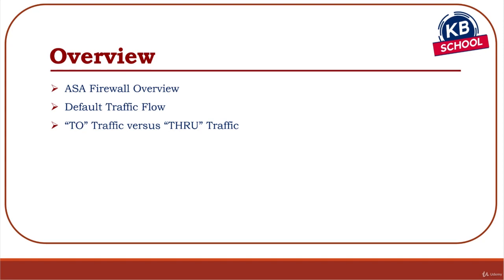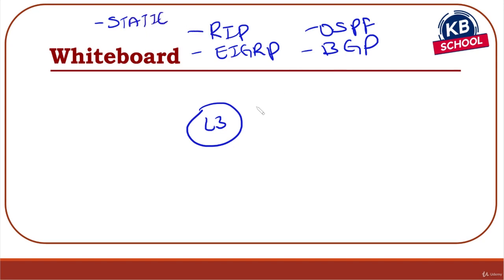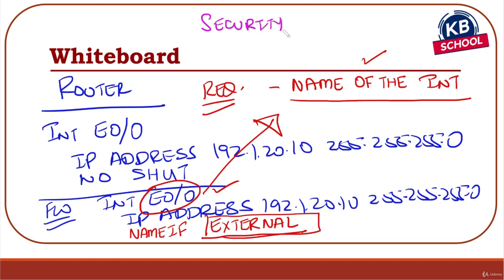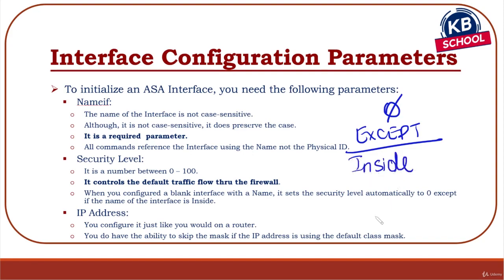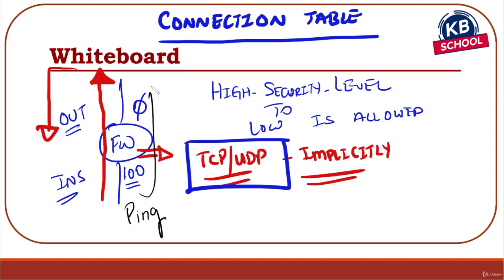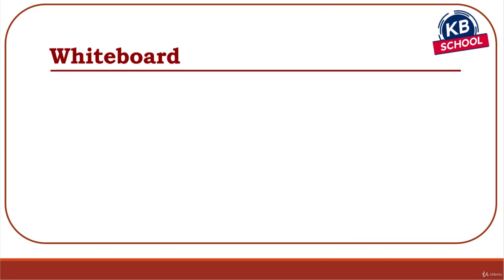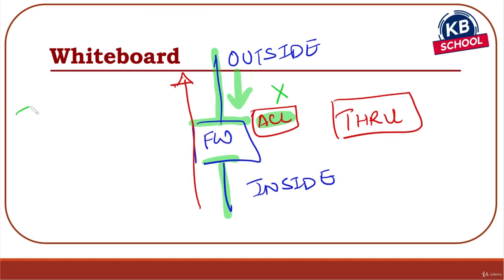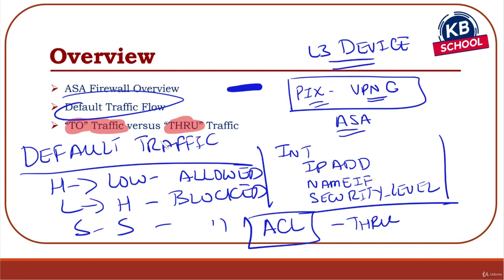1 ASA Overview and Traffic Flow